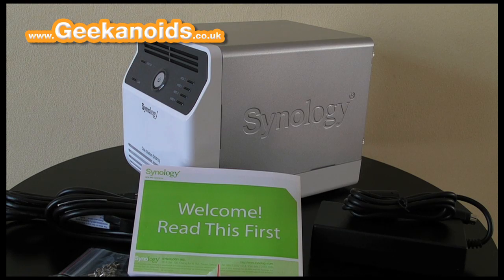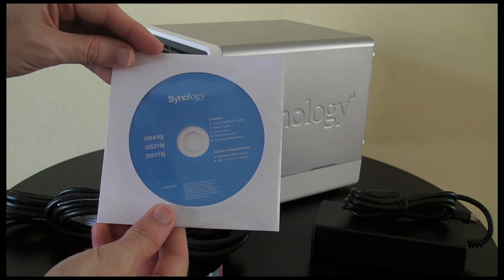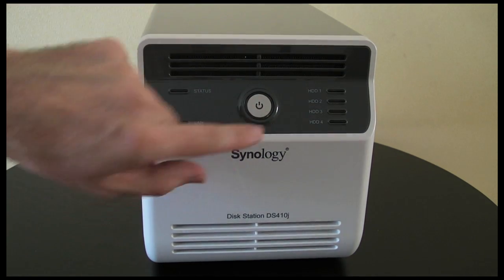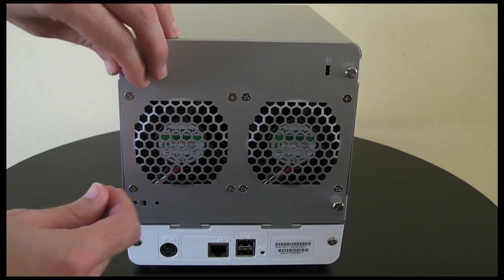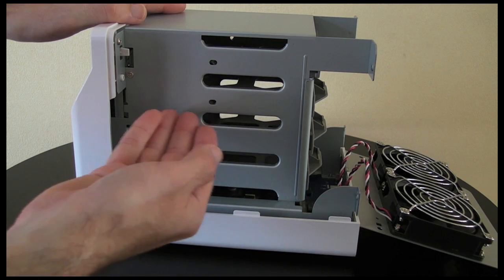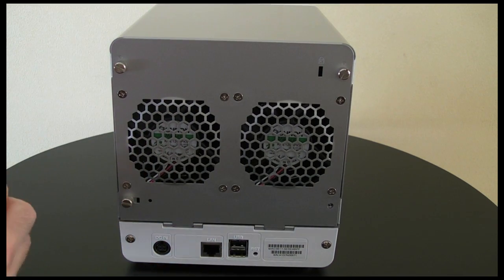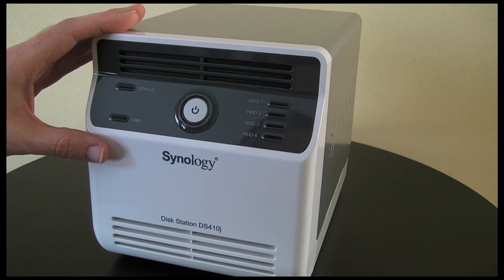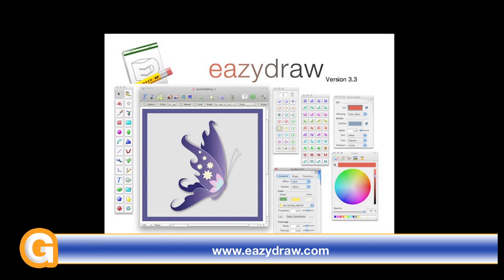Synology DiskStation DS410j NAS Server Review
The Synology DiskStation DS410j is a network attached storage, allowing you to add up to 8TB of hard drive space that is easily accessible to all the computers and devices on your network. Check out the review.